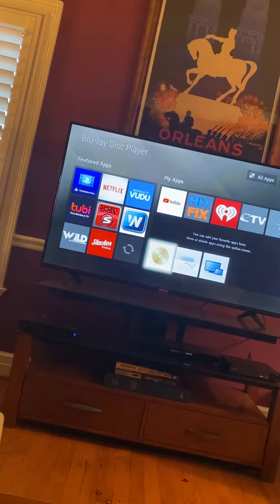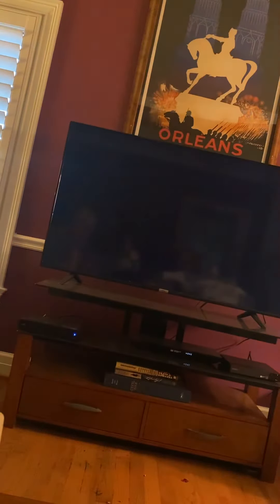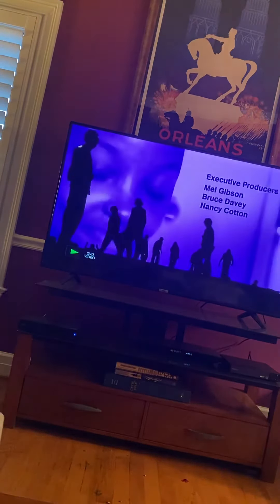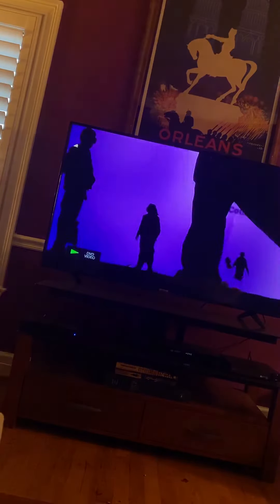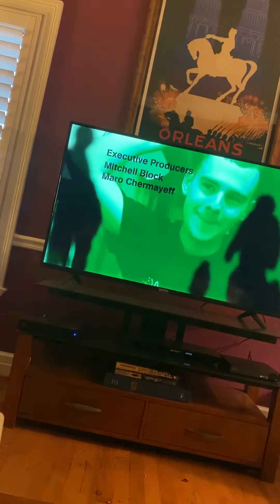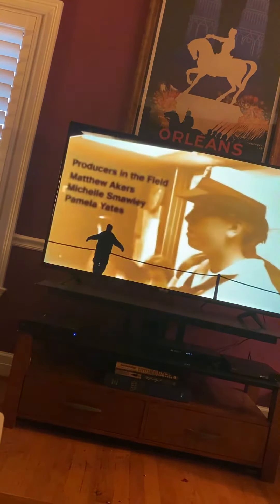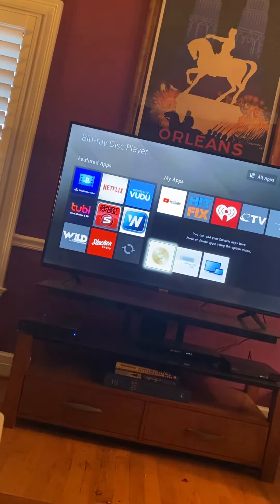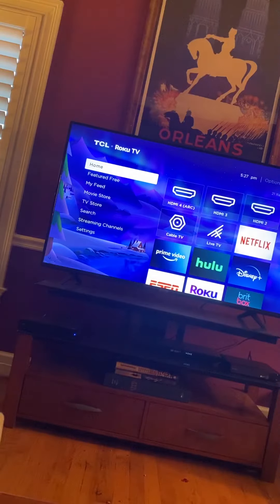Installed a blu-ray player made $100 the setup and configuration fir this service skill. Easy skills